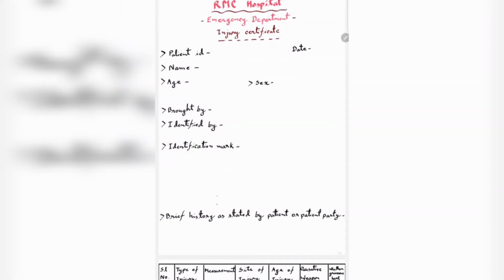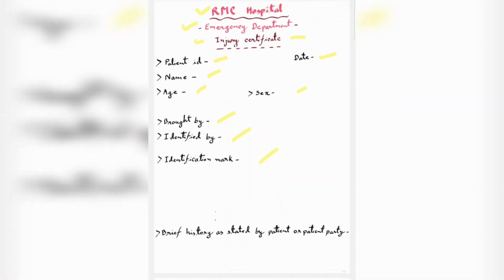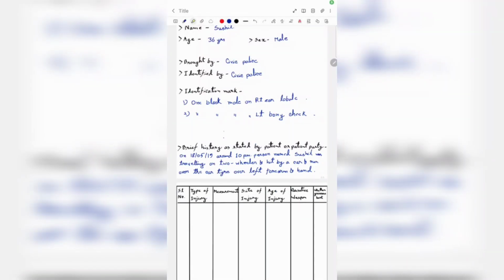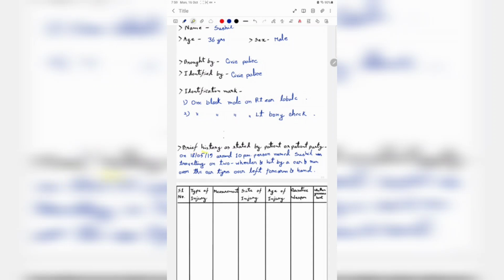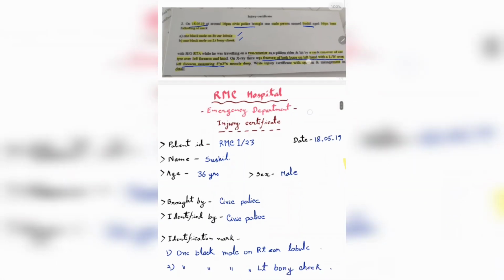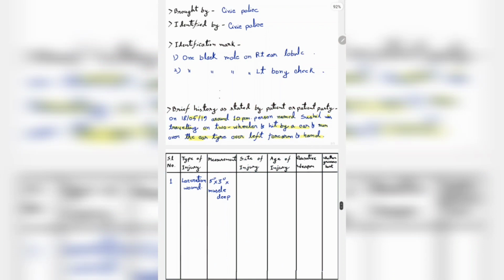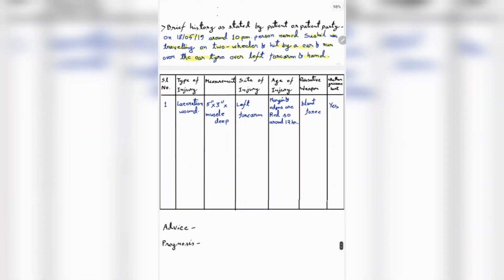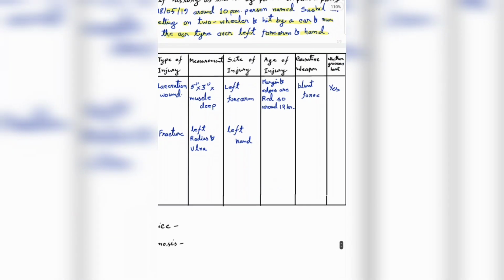Forensic medicine - Injury certificate of a patient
how to write an injury certificate of a patient as an medical professional. it is an important topic of practical exam of FMT in the 3 rd professional MBBS exam.